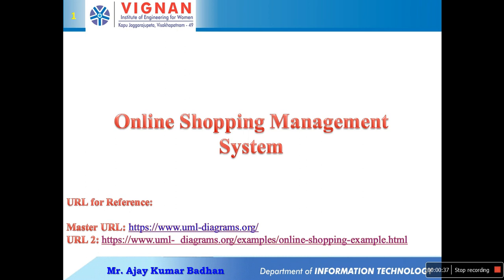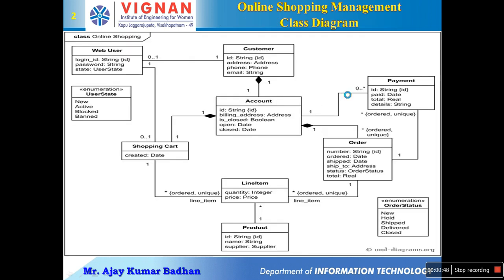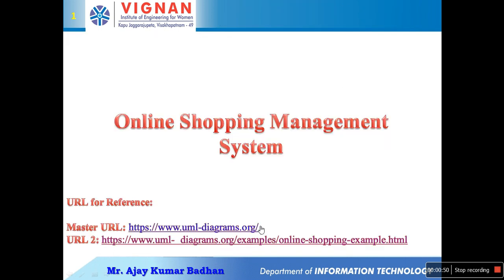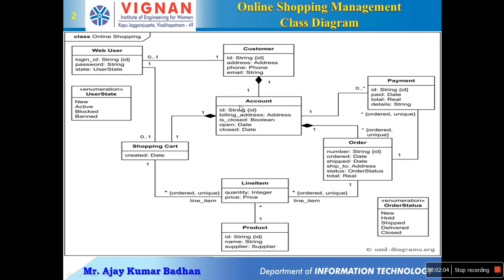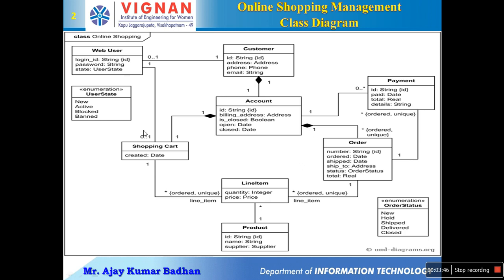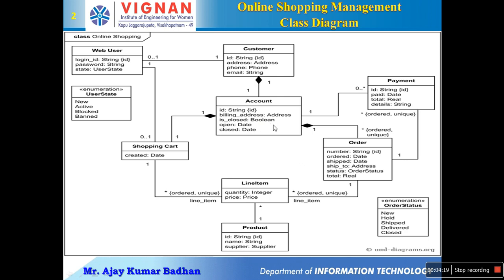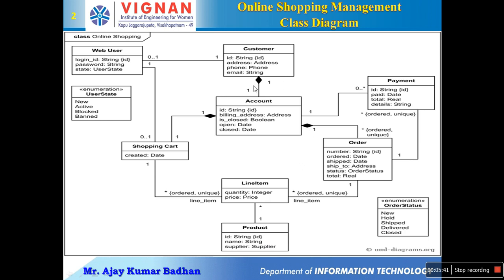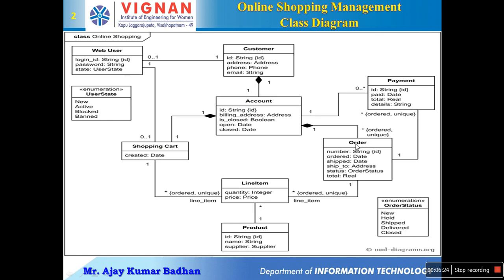Online Shopping Management System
This video describes the Class Diagram of Online Shopping Management System